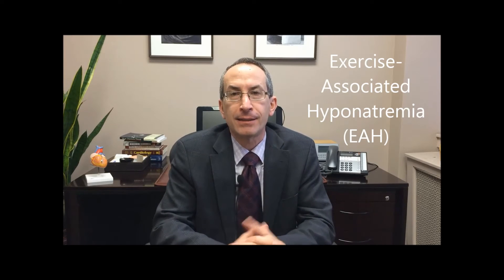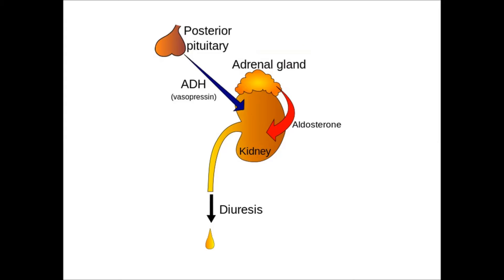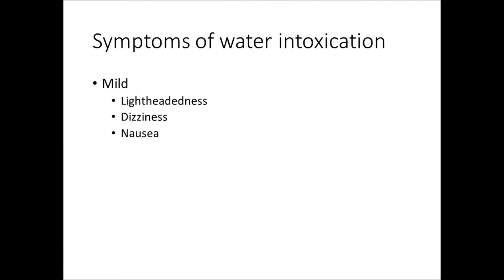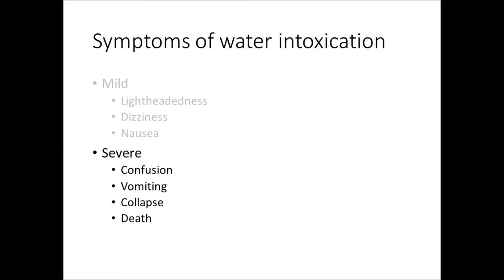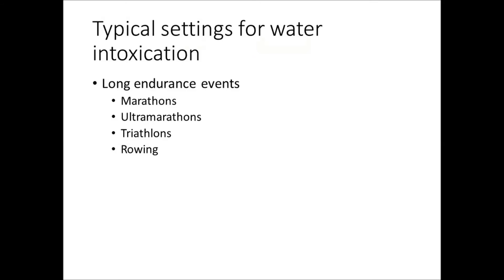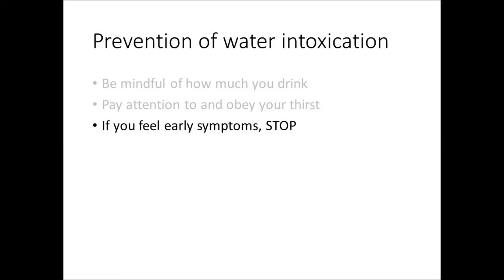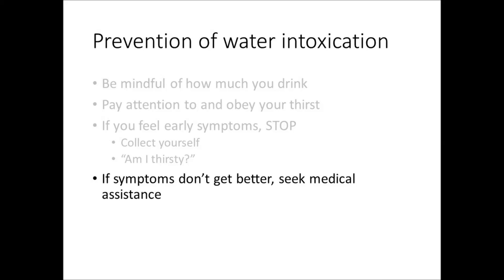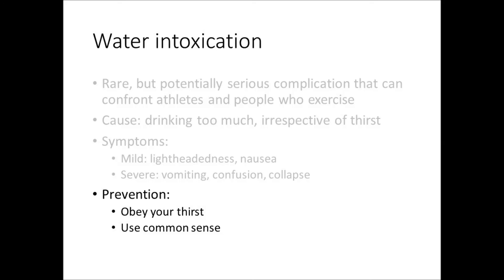Water intoxication during sports and exercise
Water intoxication is a rare but potentially serious complication that can affect healthy athletes or anyone who engages in intense training.  We will cover the basic information about water intoxication, including how to prevent it.